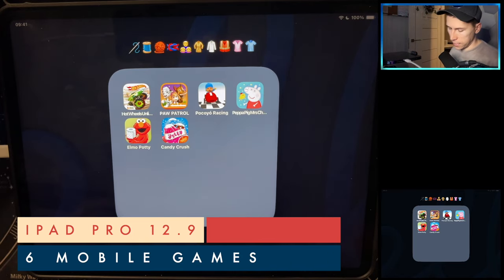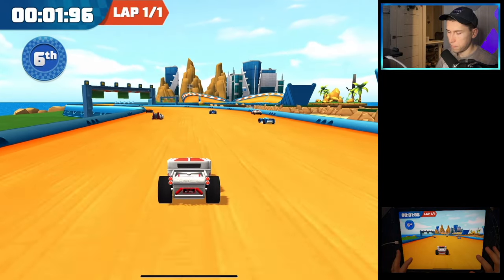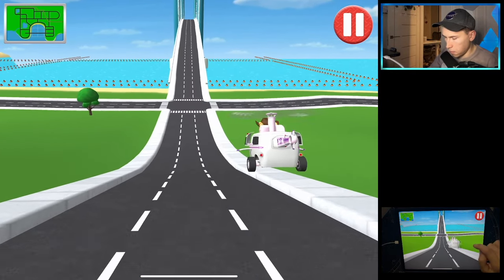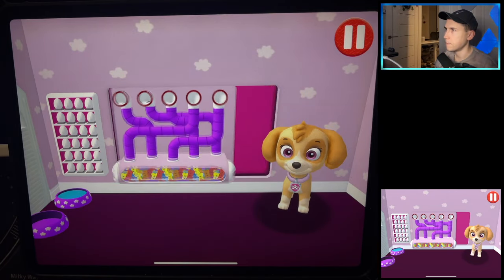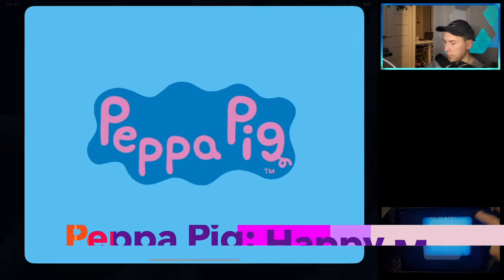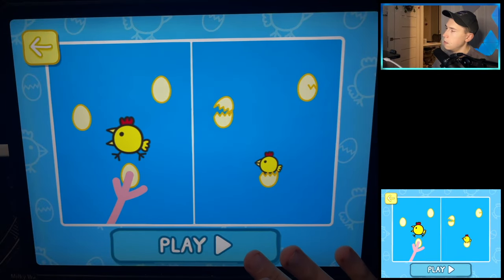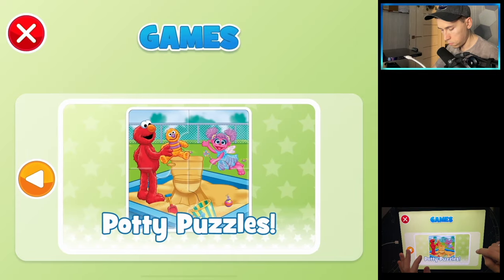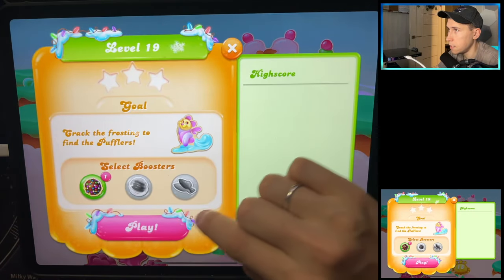Hot Wheels: Unlimited,PAW Patrol: A Day in Adventure Bay,Pocoyo Racing,Peppa Pig: Happy Mrs Chicken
Timecodes:

00:00 6 Mobile Games for Tablets
00:19 Hot Wheels: Unlimited
06:24 PAW Patrol: A Day in Adventure Bay
11:33 Pocoyo Racing
15:21 Peppa Pig: Happy Mrs Chicken
18:47 Sesame Street: Potty Time with Elmo
21:49 Candy Crush Jelly Saga